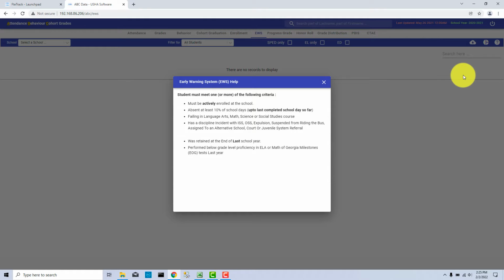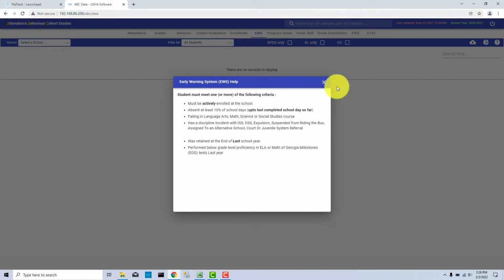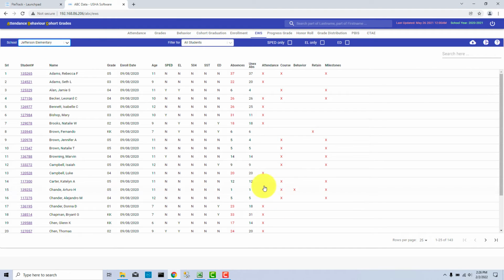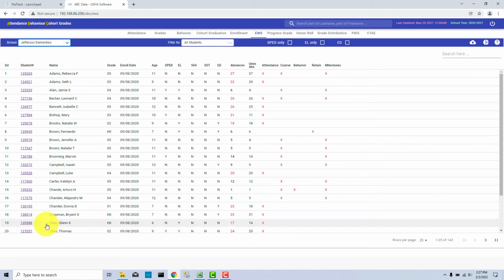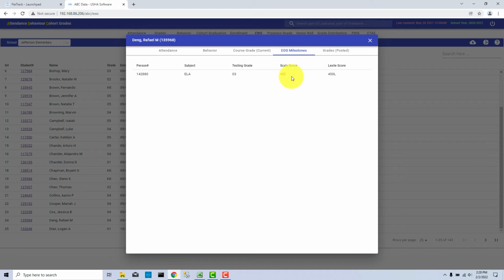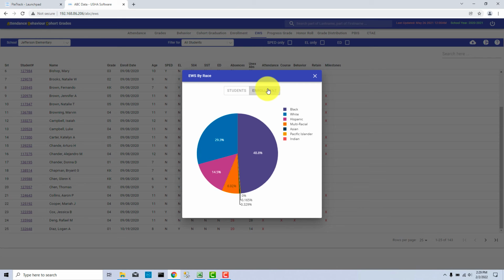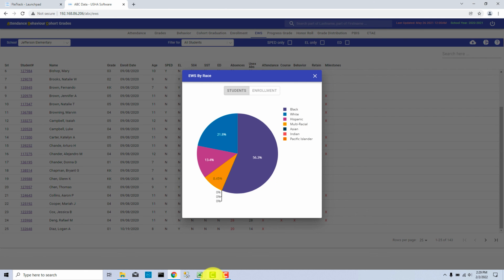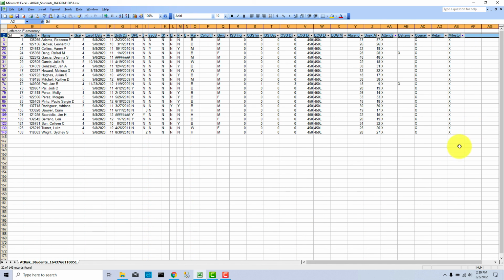Early Warning System (EWS) data in USHA Suite / ABC data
Identify At Risk students in ABC based on various parameters. Here are criteria we use for students are as follows

Must be actively enrolled at the school.

Absent at least 10% of school days (upto last completed school day so far)

Failing in Language Arts, Math, Science or Social Studies course

Has a discipline Incident with ISS, OSS, Expulsion, Suspended from Riding the Bus, Assigned To an Alternative School, Court Or Juvenile System Referral

Was retained at the End of Last school year.

Performed below grade level proficiency in ELA or Math of Georgia Milestones (EOG) tests Last year